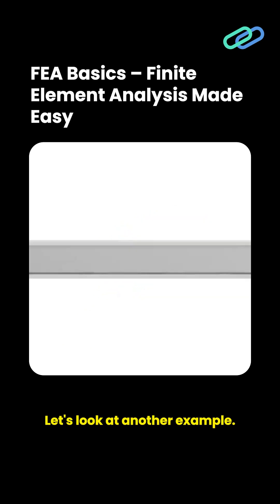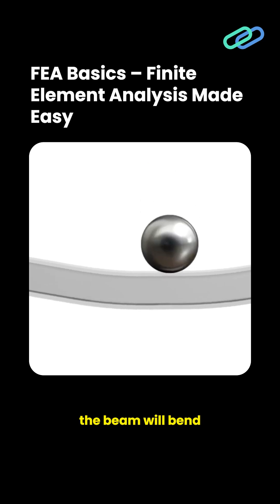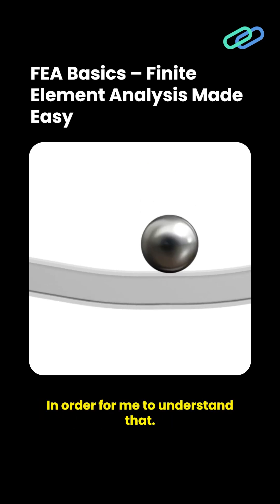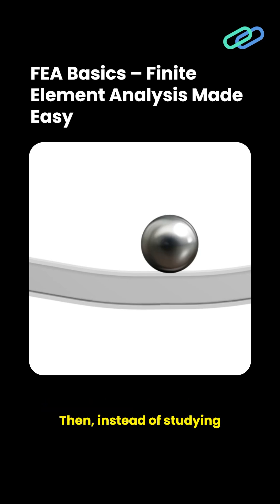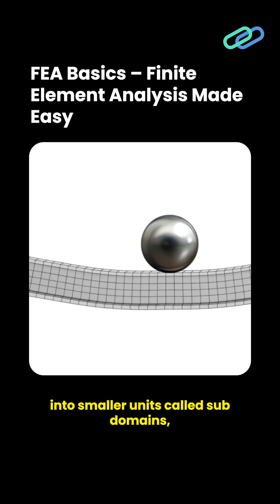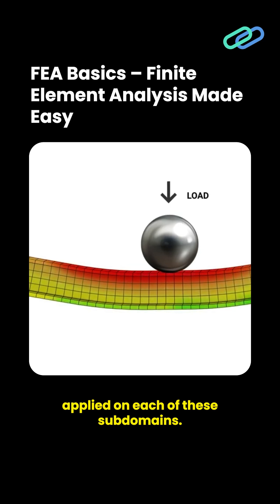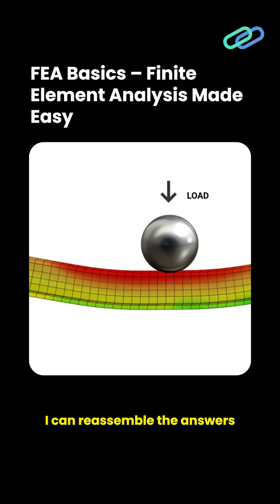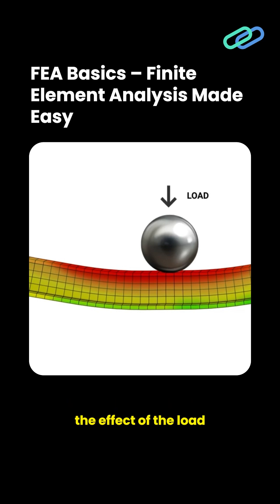FEA Basics – Finite Element Analysis Made Easy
Ever wondered how engineers predict stress, strain, and deformation before building anything? That’s where Finite Element Analysis (FEA) comes in!

In this video, you’ll learn:
🔹 What FEA is and why it’s used
🔹 How it helps design safer and stronger products
🔹 Real-world applications across automotive, aerospace, and more

🎓 Want to master tools like ANSYS and gain hands-on FEA skills?
Skill-Lync’s programs are built to make you industry-ready.